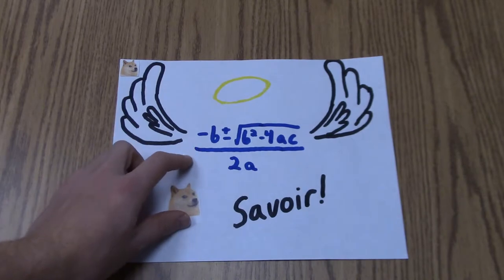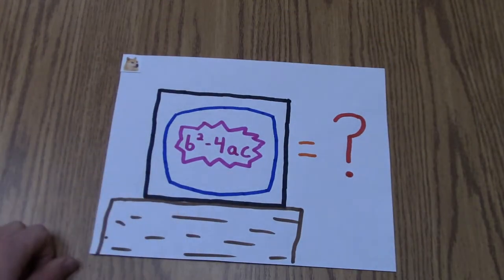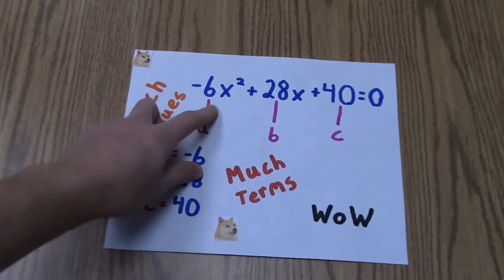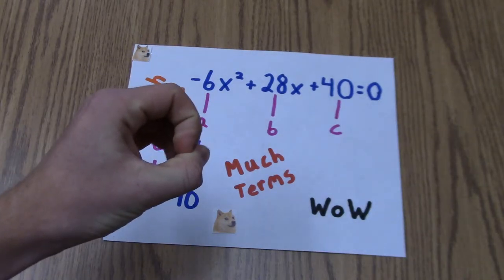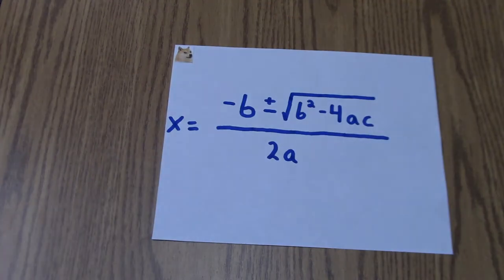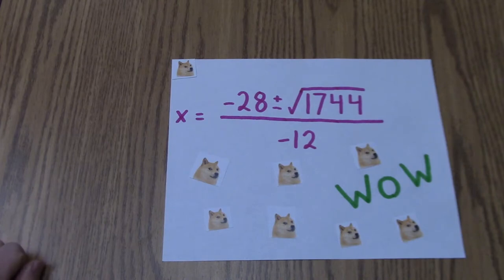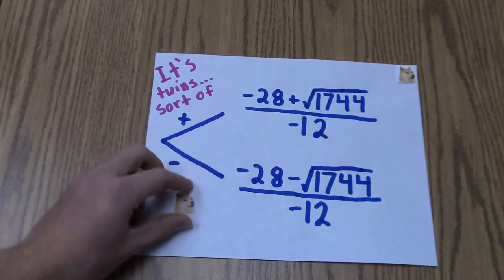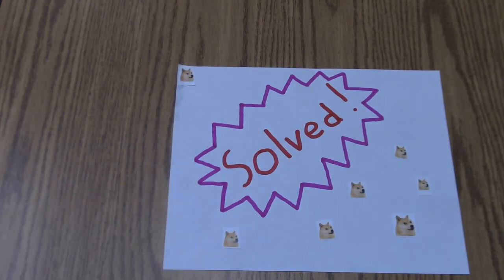Quadratic PaperSlide Quadratic Formula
PreCalculus Class Quadratic